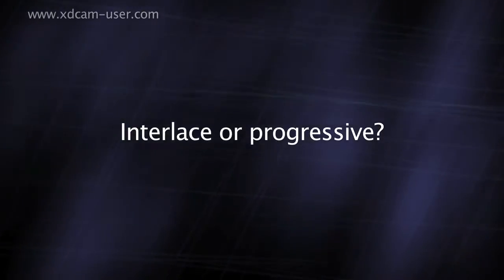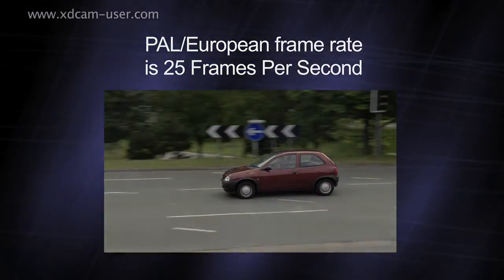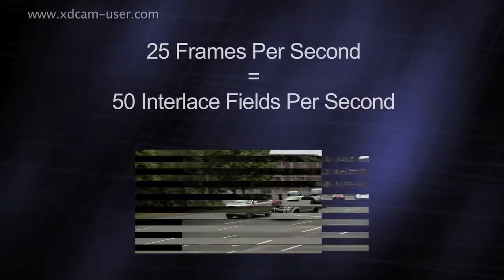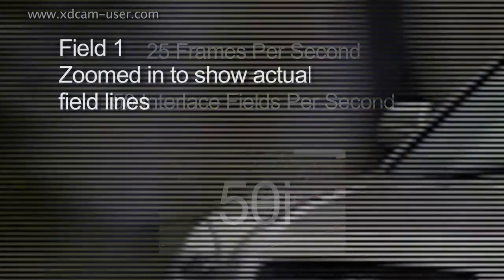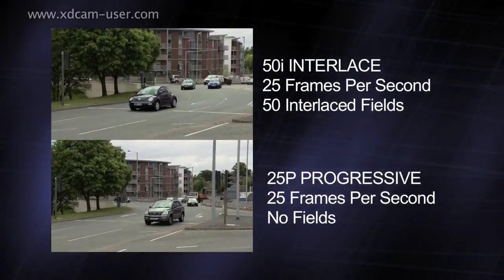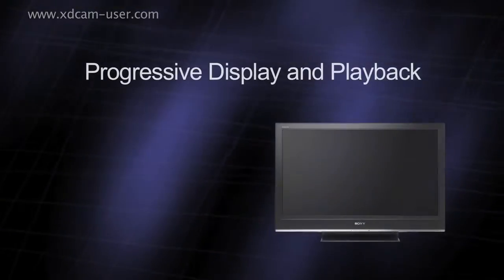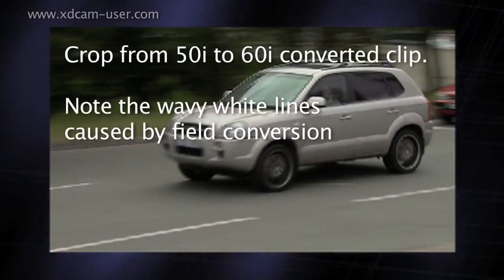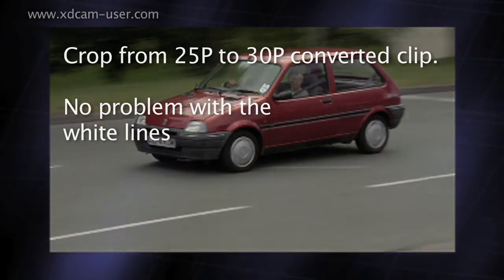Progressive v Interlace and using the shutter to reduce motion blur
A short video explaining the differences between Interlace and Progressive material. It also demonstrates why progressive footage is easier to frame rate convert and re-scale. The second part of the video deals with why you should use the shutter to reduce motion blur when shooting progressive.